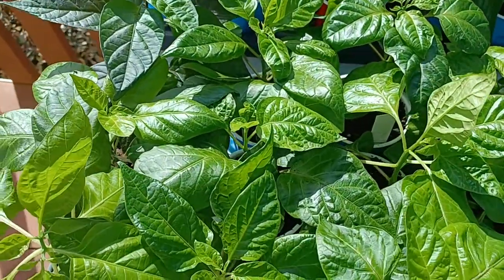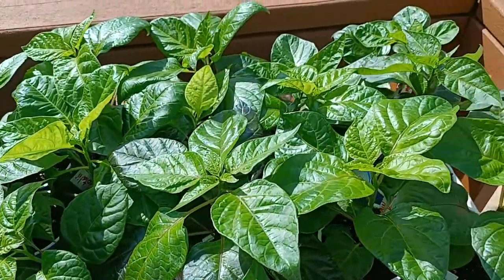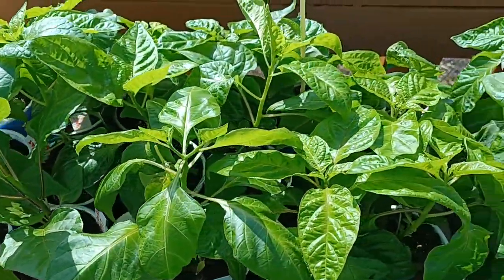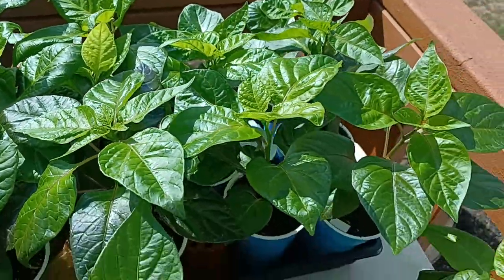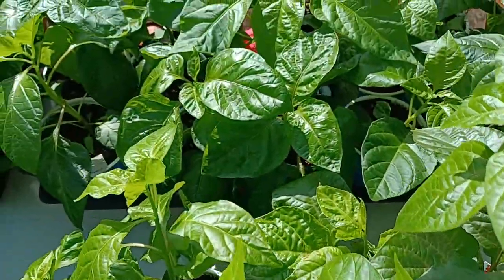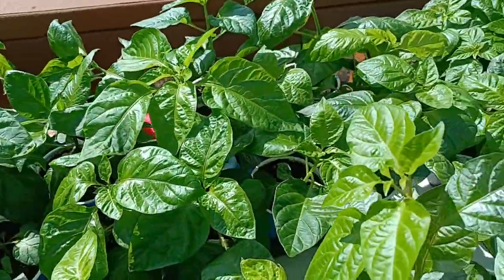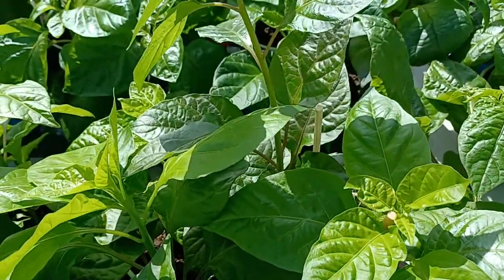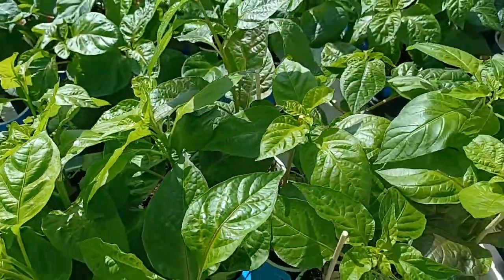Hardening off Pepper Plants 🪴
How to harden of plants.
Harden off hot pepper plants